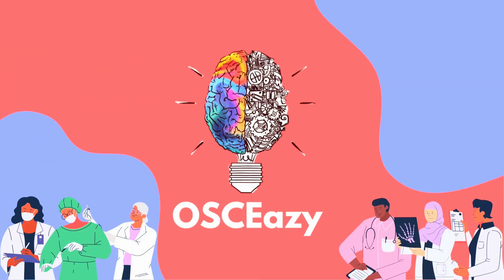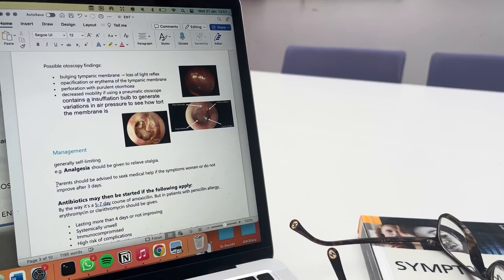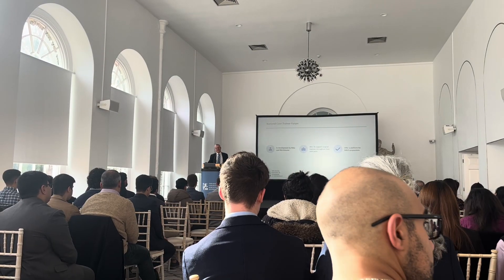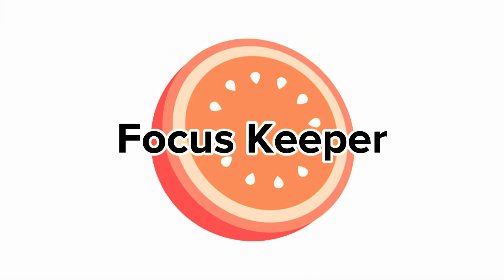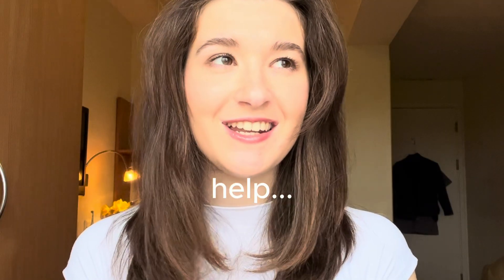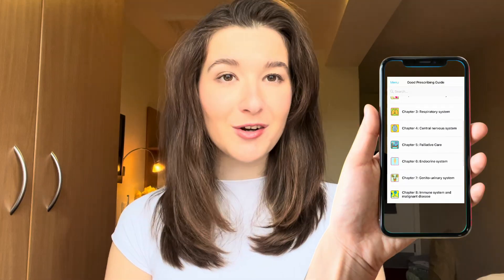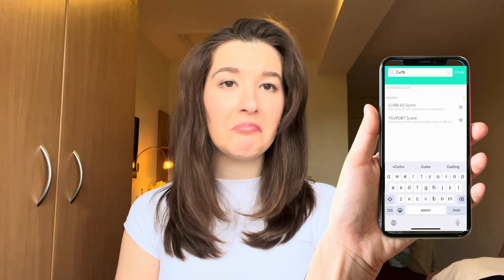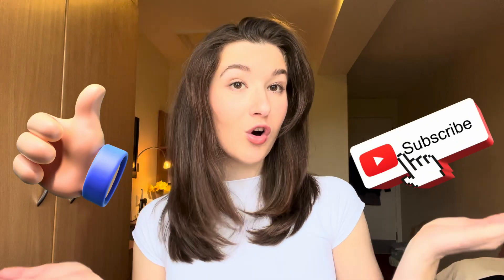6 Apps, 6 Mins | MUST HAVE apps for Medical School 📱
👋🏻 Hey everyone!
In this video, I'm going to share with you some of my most-used apps! We're going to chat about what they are, and how they can help you maximise each day.

📱 SOCIALS

👩🏻‍⚕️ My name is Alessia Mahoney and I am a fourth-year Medical Student. This channel is dedicated to helping students navigate and excel in medicine and healthcare through an insight into life as a medic. I hope you learn something new.

⏱ Timestamps:

0:00 - 0:26 Intro

0:26 - 1:19 For Focusing

1:19 - 2:13 For Anatomy

2:13 - 3:22 For Note-Taking

3:22 - 4:17 For Medications

4:17 - 5:16 For Guidelines

5:16 - 5:50 For Calculations

5:50 - 6:28 Outro

📱 SOCIALS

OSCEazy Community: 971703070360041